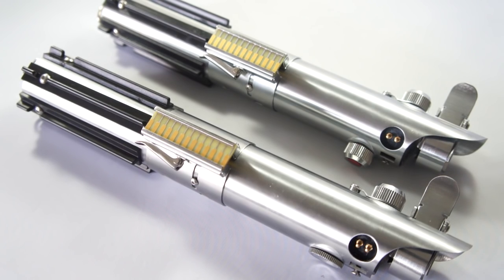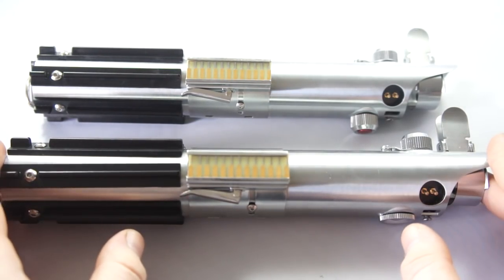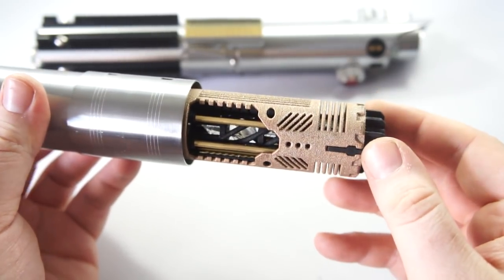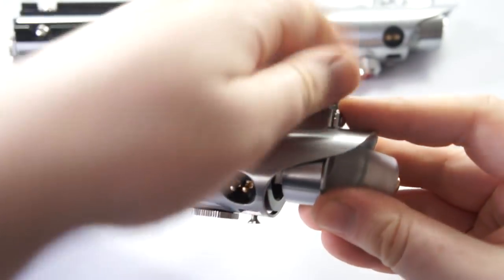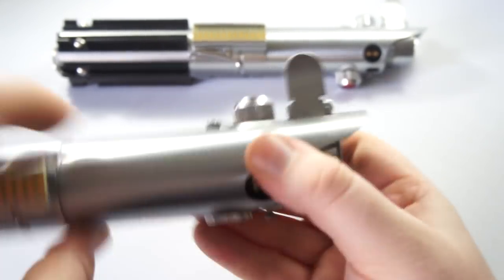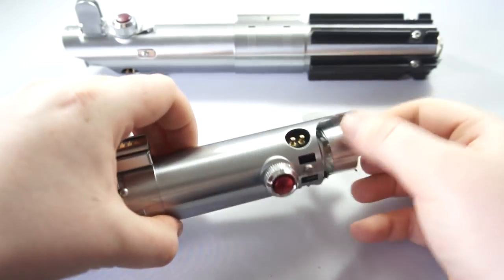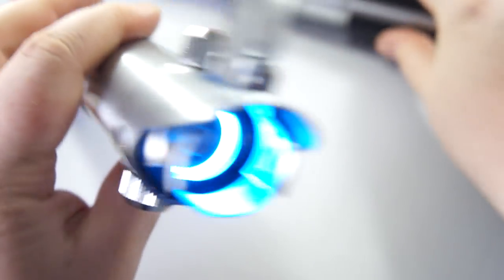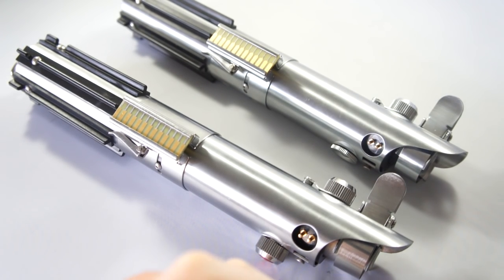David and Ollys Graflex 2.0 Crystal Chamber FX Lightsabers The Force Awakens & ESB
Ollys features:

Korbanth Graflex 2.0 setup as ESB
Full 3D Printed Crystal Chassis by GOTH3Designs
Real Quartz Crystal Powered by 5mm Blue Accent LED
28mm 2W Speaker
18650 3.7v Li-Ion PCB battery
PlecterLabs Nano Biscotte v3.0
Red Button Activation
Easy recharge port access
Tri Rebel BBW (White flash on clash)

Davids Features

Korbanth Graflex 2.0 setup as TFA
28mm 2W Speaker
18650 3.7v Li-Ion PCB battery
Red Button Activation
Tri Rebel BBG